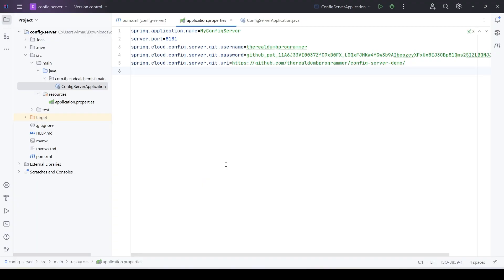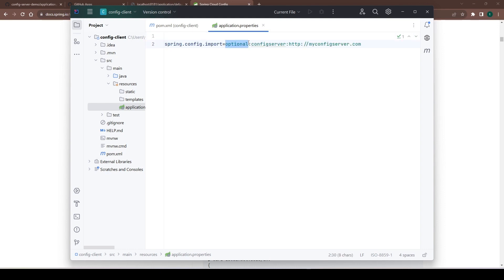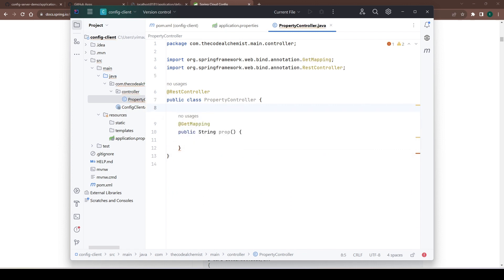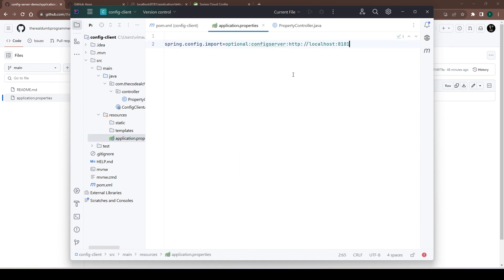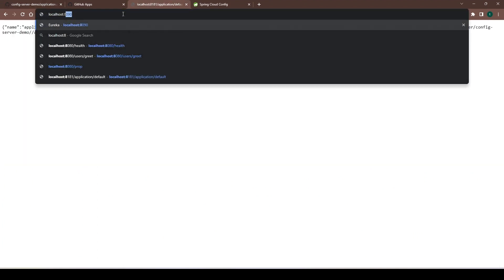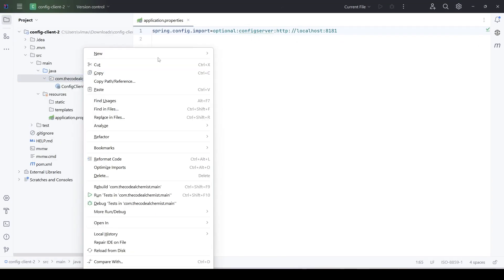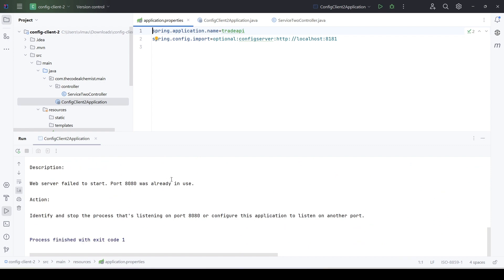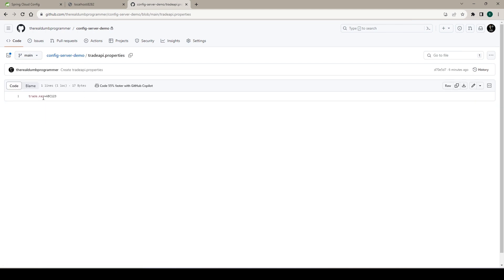Implementing Spring Config Client Microservices | Reading Configurations from Github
In this video, I'm going to show you how to implement Spring Cloud Config Client Microservices. We'll be reading configurations from Github.

If you're looking to develop microservices using Spring Cloud Config, then this is the video for you! We'll be building a simple application that reads configurations from a Github repository. After watching this video, you'll have a better understanding of how to use Spring Cloud Config Client Microservices and be ready to start developing your own applications!